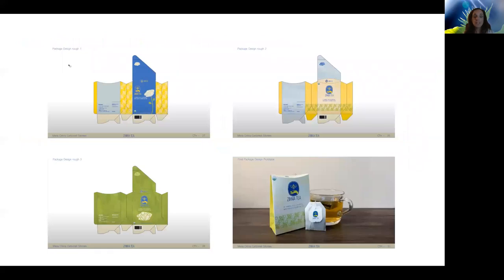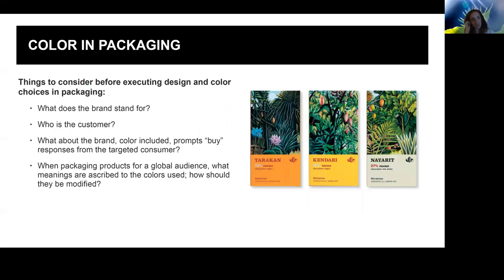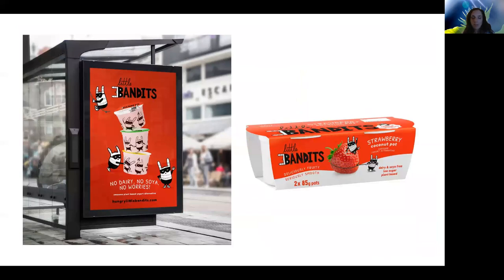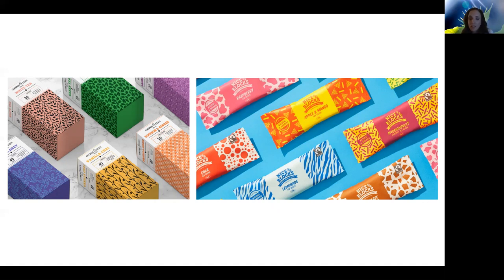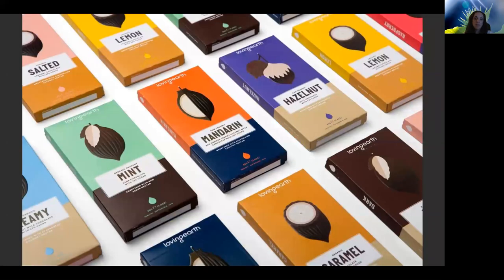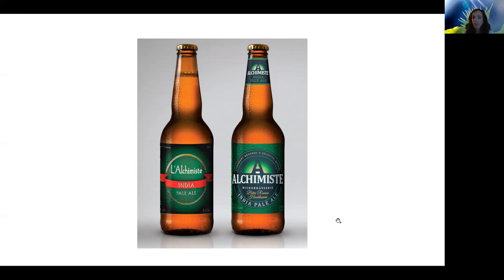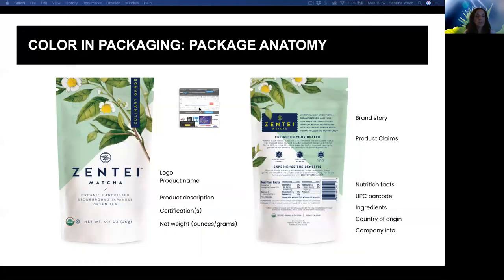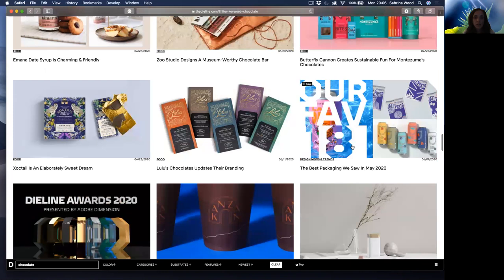Color Theory Week 4 Live Session 2009